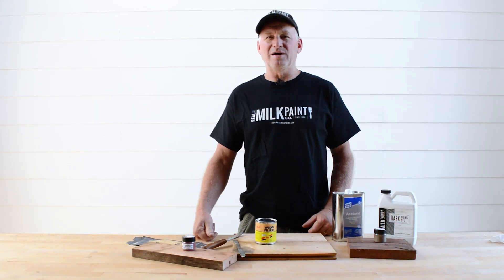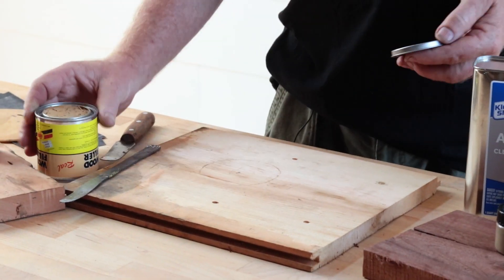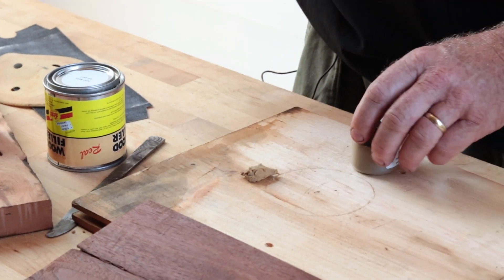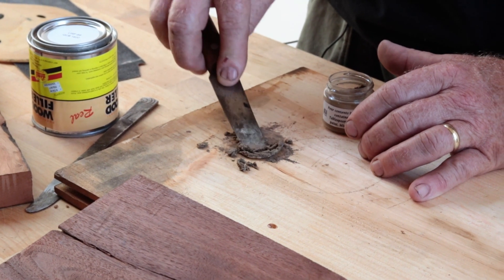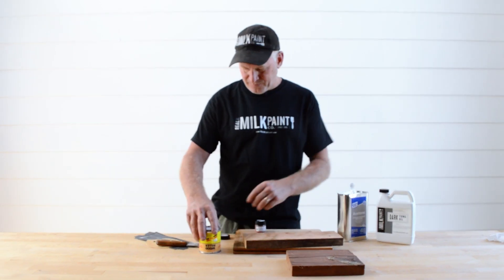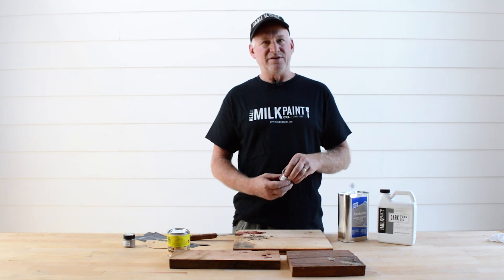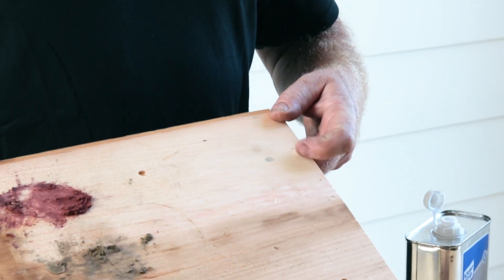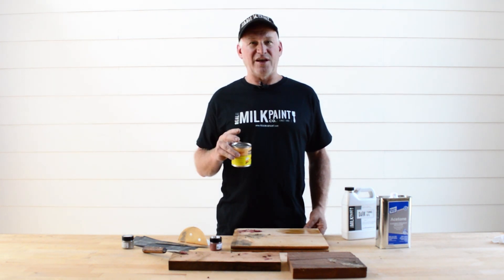How To Use Real Wood Filler Tutorial - DIY Woodworking Project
Dwayne Siever, founder & creator of The Real Milk Paint Co. introduces Real Wood Filler- a high-quality wood filler product made with real wood dough.

In this video, he will take you through a step-by-step process on how to use Real Wood Filler; tint the filler with Real Milk Paint, and other pro techniques to use with it on your next woodworking project!

You can find this product and our other products on our